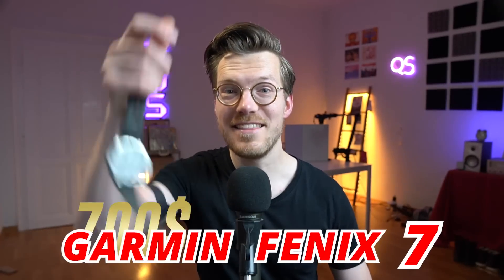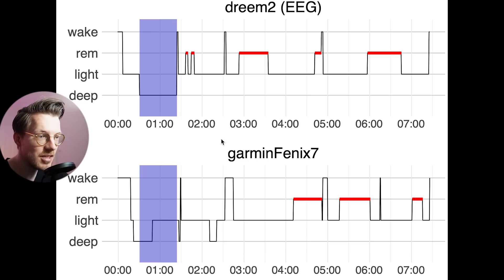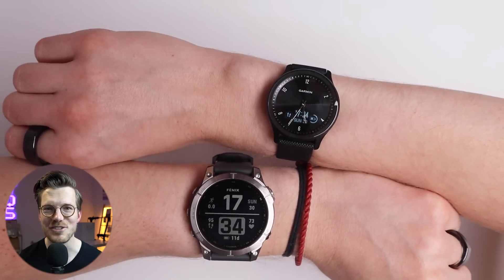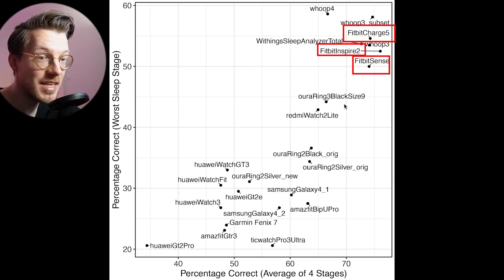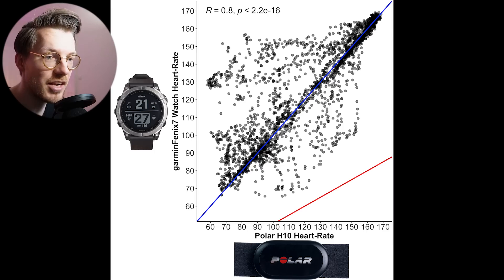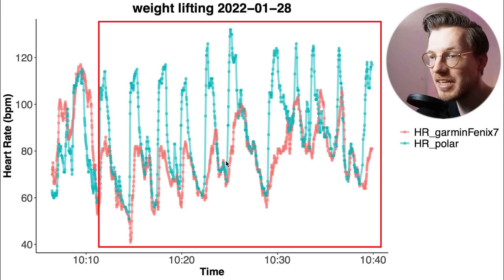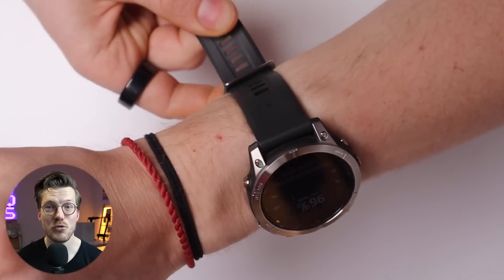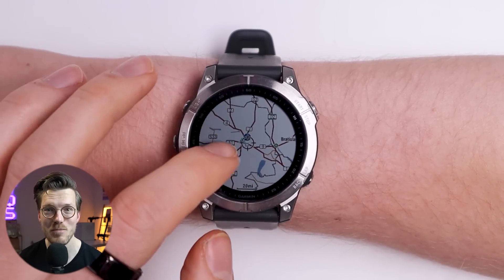Garmin Fenix 7: A Scientist’s Review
Garmin Venu 2 Plus
Light stand
Intro: This Garmin Fenix 7 is the most expensive smartwatch I have ever bought, coming in at 700 dollars, which is 100 bucks more than what the Fenix 6 released for. I spent the last week scientifically checking the accuracy of the health metrics that the Garmin Fenix 7 provides. Because, if I spend 700 dollars on a smartwatch, I want to make sure it accurately keeps track of my health. I tested the heart rate monitor, the sleep tracking, the SpO2 measurements and GPS. And, I must say, after all that testing I have mixed feelings about this watch. I think there is a group of people for which it could make sense to spend 700 dollars on this watch. However, I also think that for the majority of people, there are probably cheaper alternatives out there, both from Garmin and from other brands, that probably provide more value. Therefore, I will also briefly compare the Fenix 7 to the Garmin Venu 2, Garmin Vivimove Sport and Apple Watch Series 7

Conclusions:
As I mentioned before, I have mixed feelings about the Fenix 7. Taking into account all features, the health tracking of the Fenix 7 has both positives and negatives. The GPS tracking seems great, and the heart rate tracking is pretty good. The oxygen saturation measurements are only so-so, and the sleep stage tracking is not very good. From the sleep tracking I would only trust the total time asleep. Looking at it from this limited scope, all of these things combined do not warrant a 700 dollar price tag. However, in addition to the health features, the Fenix 7 has a number of other features, one of the most important being the built-in maps. This could be extremely valuable for people that go hiking or skiing a lot. This means there is definitely a group of people out there for which this watch might be the best choice. It might be that you just need OK health features, and that the additional features, like the maps, and the incredible battery life are the most important. However, I do think that for many of you that are just looking to track your general health and daily workouts, the Fenix 7 is overkill, and there are better or cheaper devices you could select. Take for instance the Garmin Venu 2, this has good heart rate tracking and many of the same health features, and you can likely find it for half the price of the Fenix 7. I’ll link a video on that watch up here. As a smartwatch and heart rate tracker, the Apple Watch is definitely much better than the Fenix 7, but keep in mind that the battery life is not very good. Check out those videos right here. The Huawei Watch GT 3 also has a great heart rate tracker, and is about a third of the price of the Fenix 7. So, whilst there is definitely a market for the Fenix 7, I would really recommend you consider if you need the more advanced features it provides.

Timestamps:
00:00 Most important background
00:50 Sleep Test
07:42 Heart Rate Test
12:24 Oxygen Saturation Test
13:13 GPS Accuracy Test
14:33 Recommendations